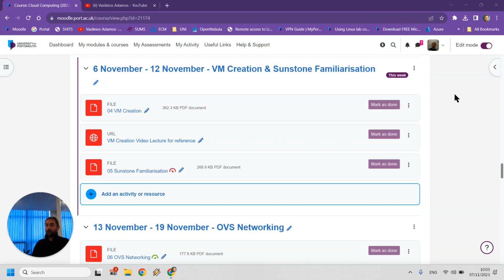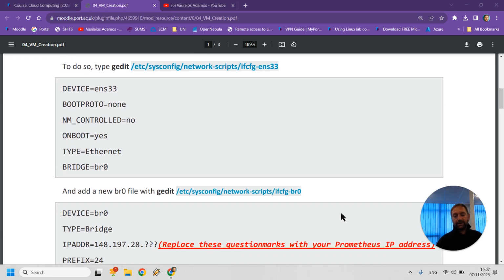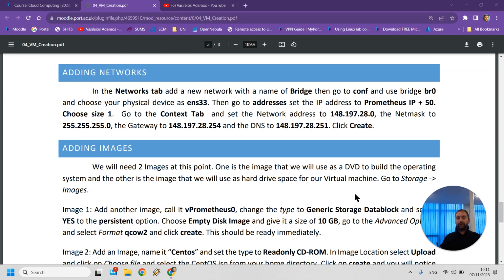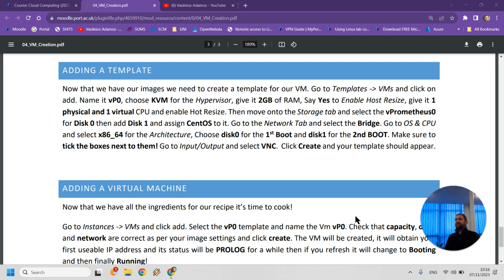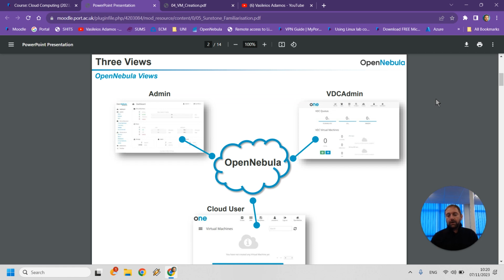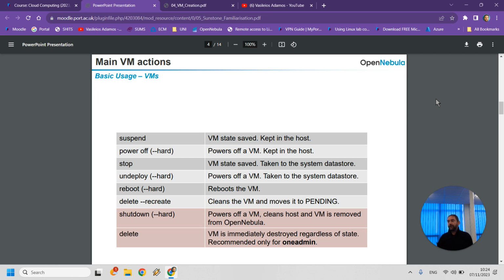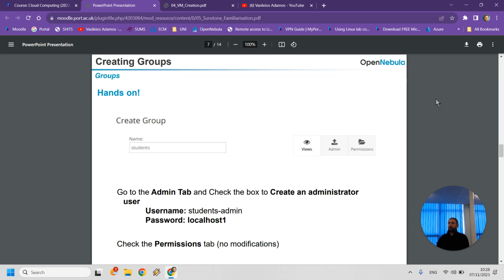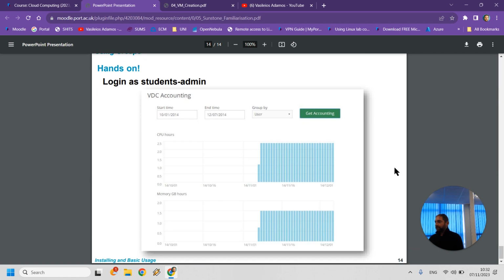VCC2324 05 VM Creation and Sunstone Familiarisation